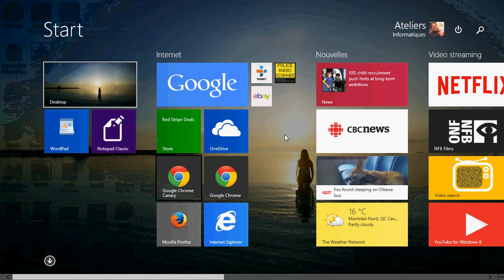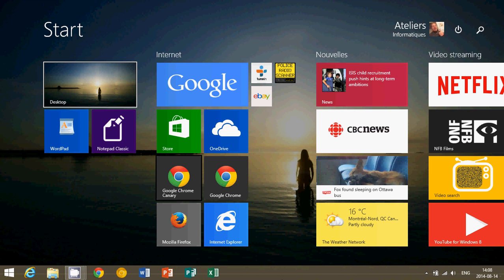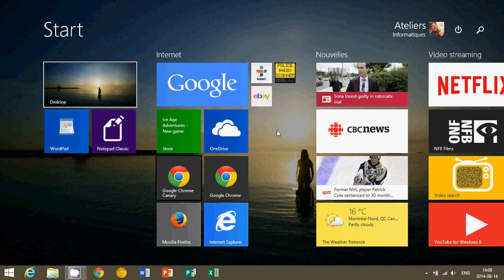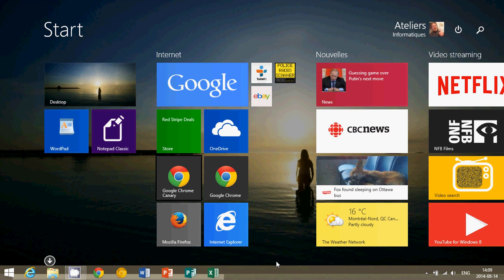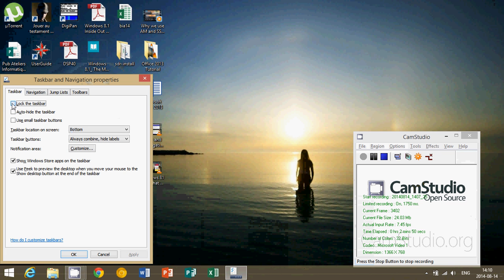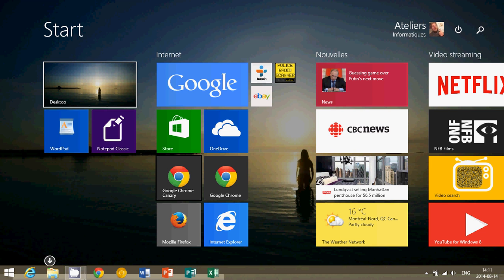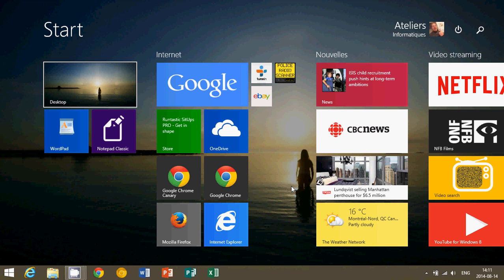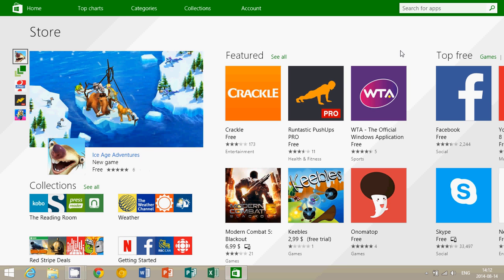Windows 8.1 August update observations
Slower microsoft store downloads...   taskbar remains on start screen ... a few effects of the august update